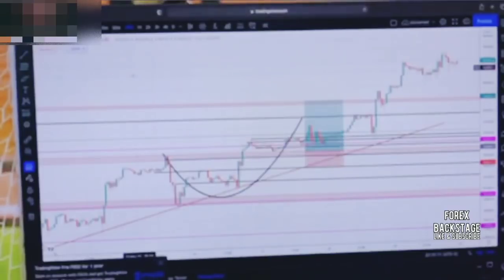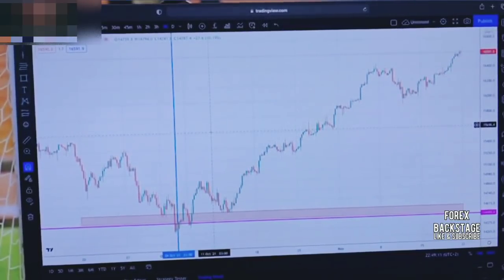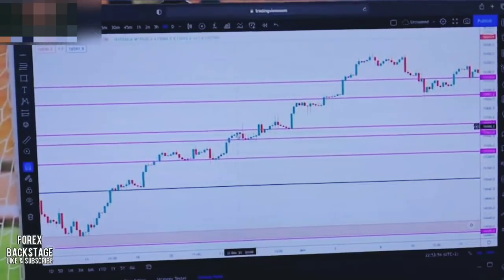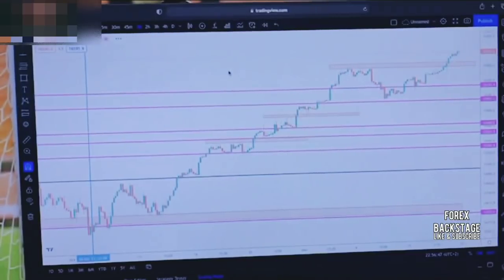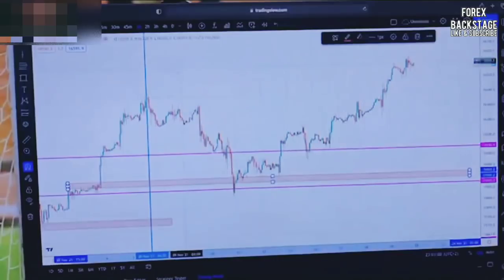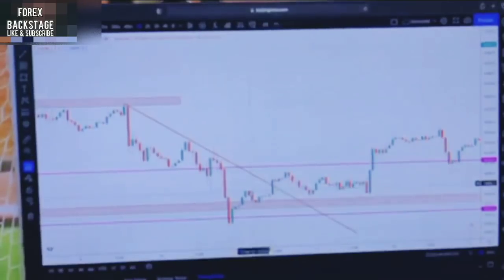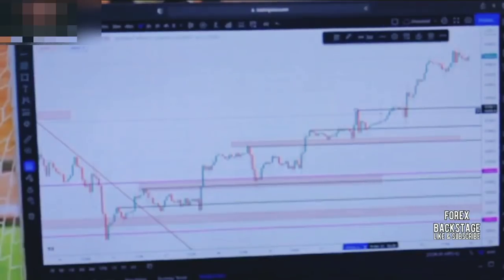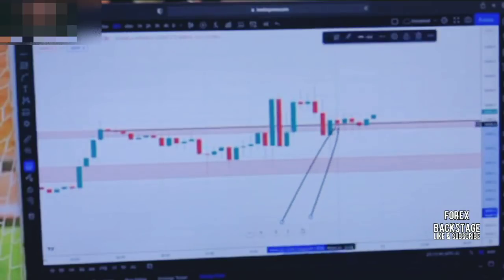The Only Technical Analysis Video You Will Ever Need | Nas100 strategy